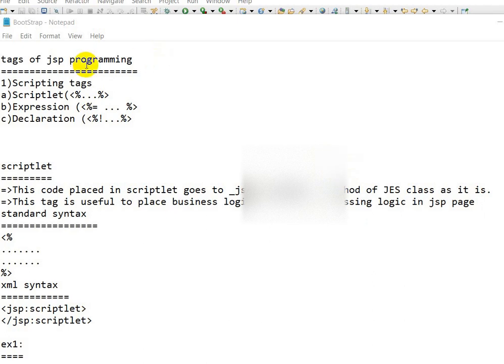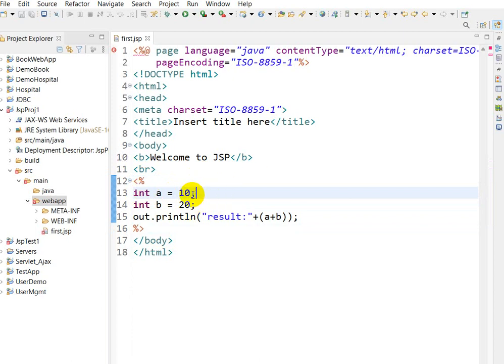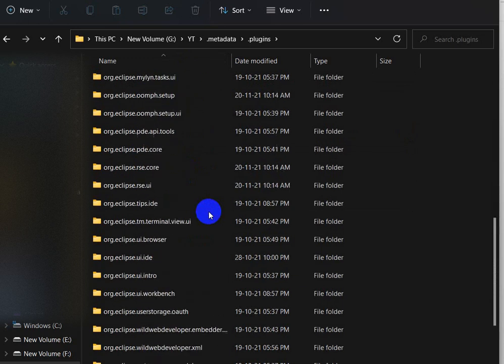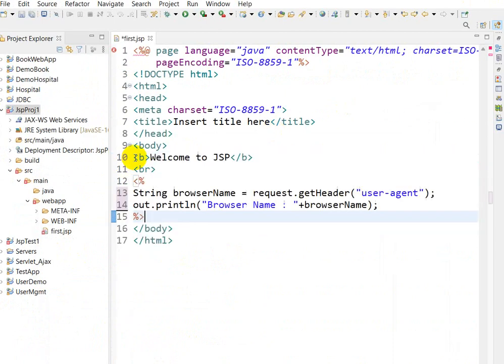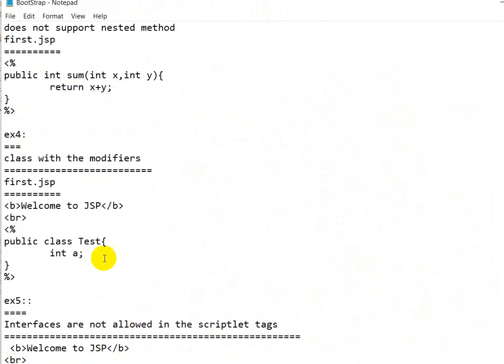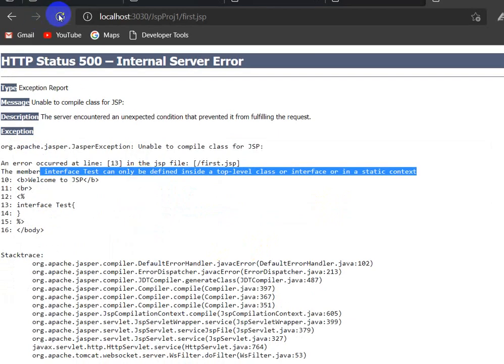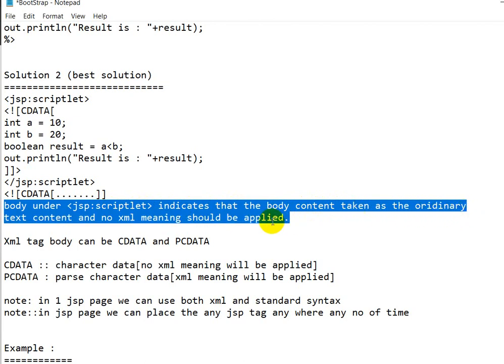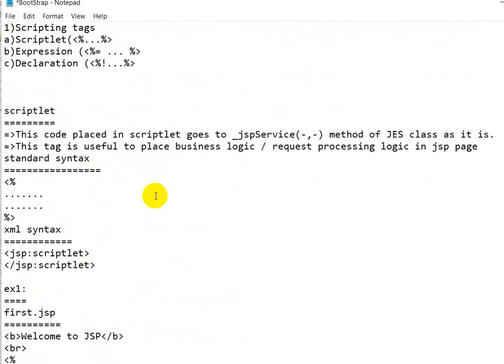scriptlet tag in jsp | jsp tutorial | advanced java tutorial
scriptlet tag in jsp
 jsp tutorial